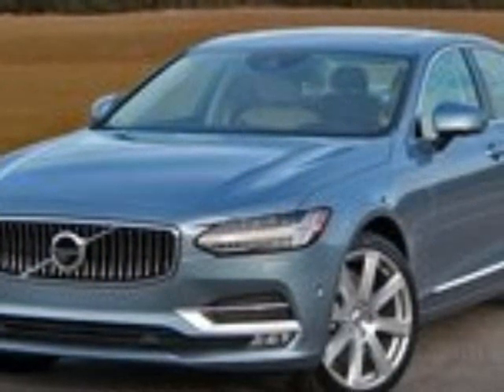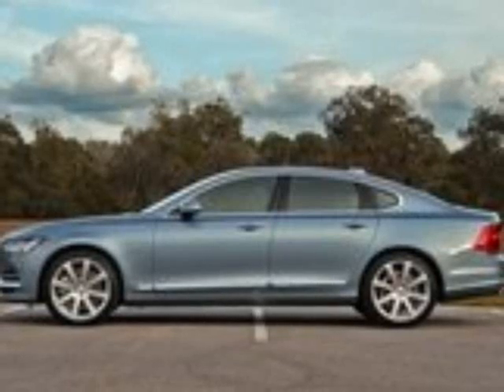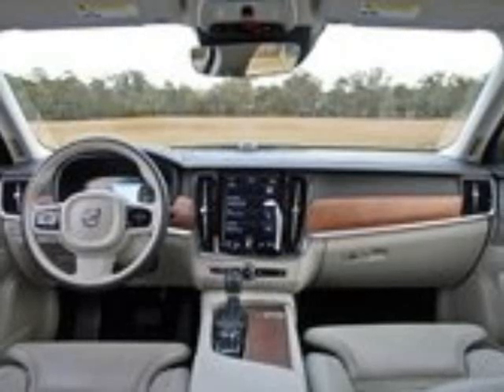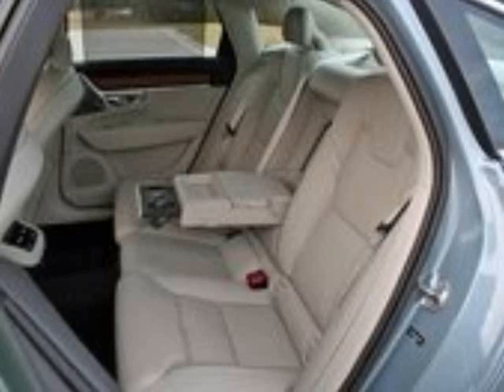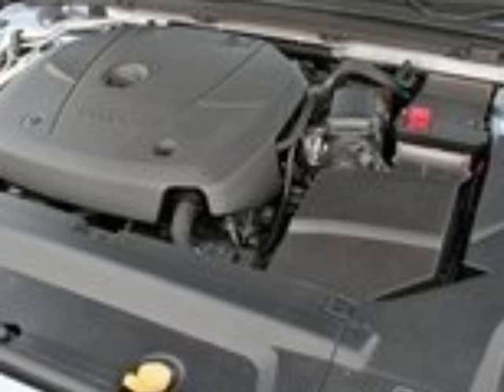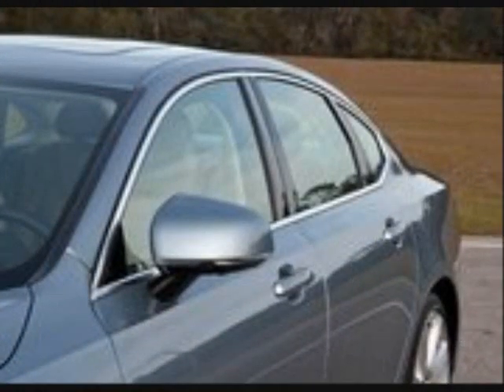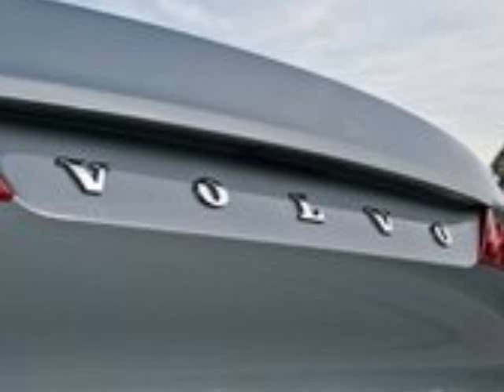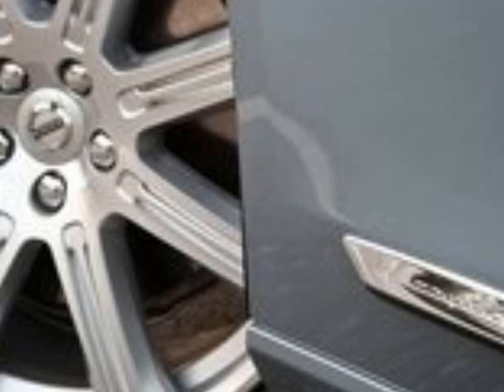2017 Volvo S90 Inscription – Driven